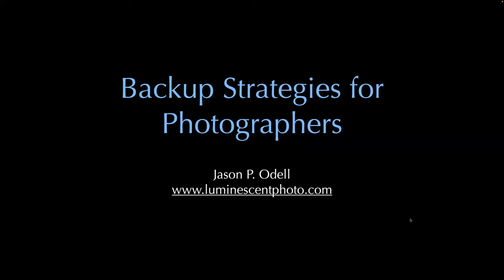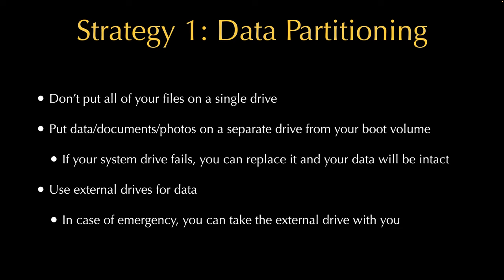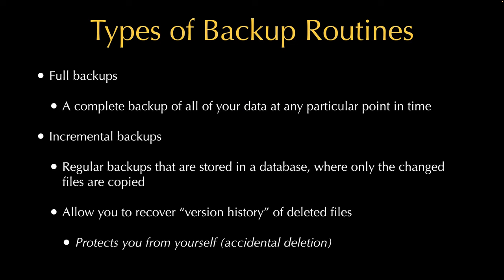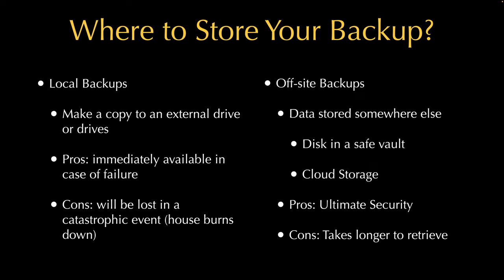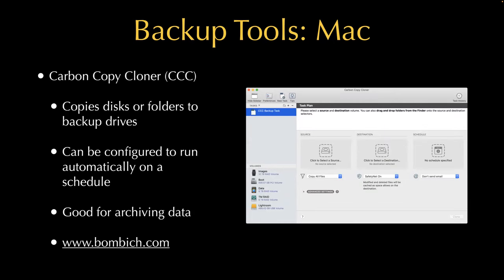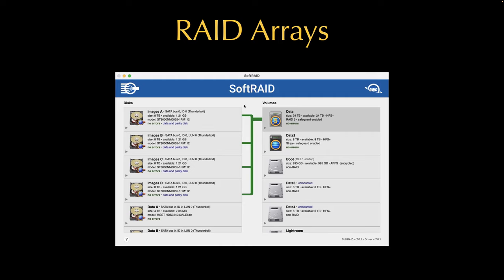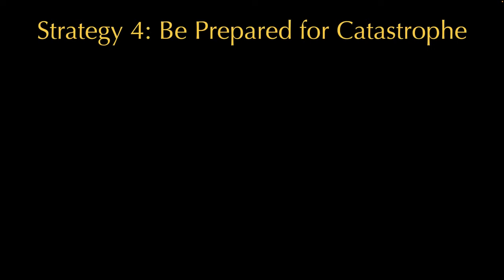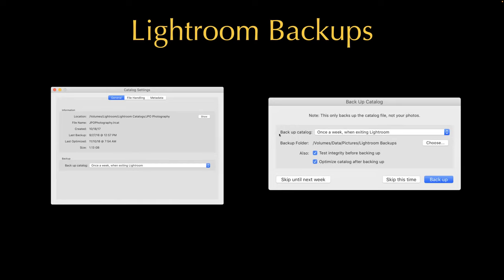Webinar: Backup Strategies for Photographers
In celebration of World Backup Day, I'm presenting my strategies for backing up my photos and other data. There are three major avenues for data loss:
1) Hard Drive Failure
2) Accidental Deletion
3) Catastrophic events

In this webinar, I'll talk about my strategies for backing up my own data, which rely on a mix of techniques, including data partitioning, regular backups, and RAID HDD arrays.

Cloud backups are extremely useful if you have reliable internet. I've been using Backblaze cloud backups since 2013, and they've saved my bacon more than once.